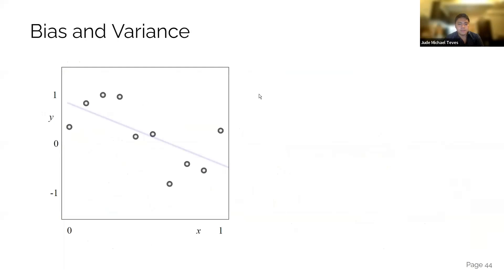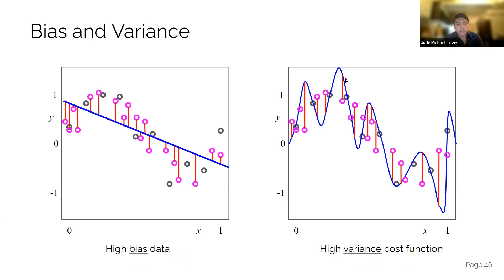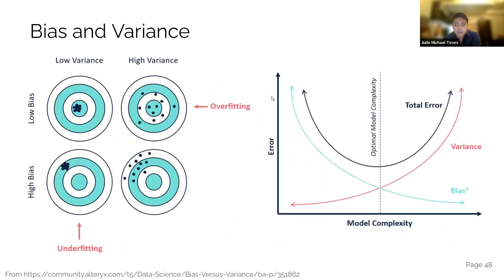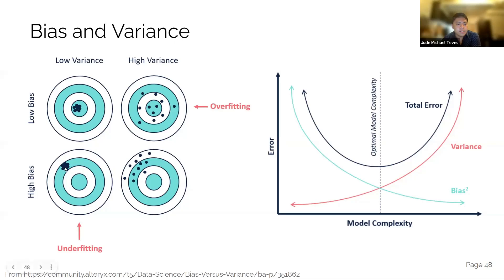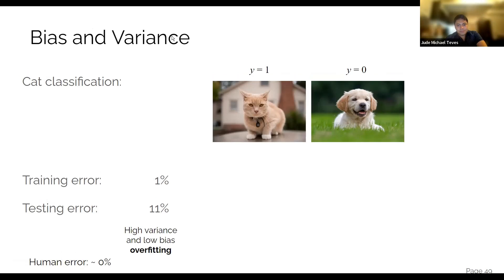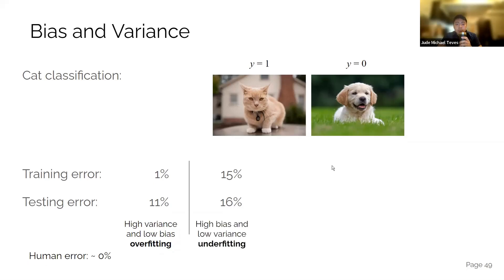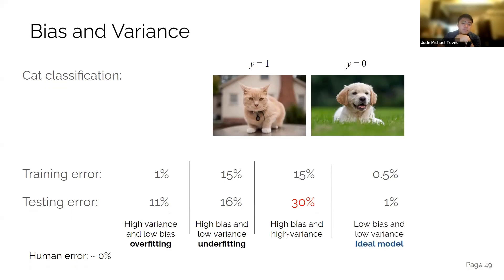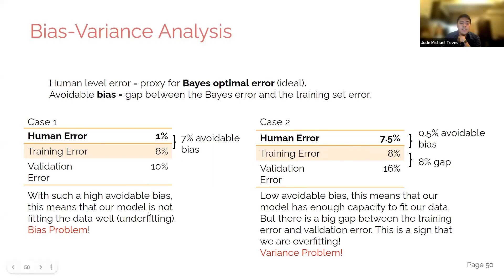Practical ML pt5 - Bias-Variance Analysis